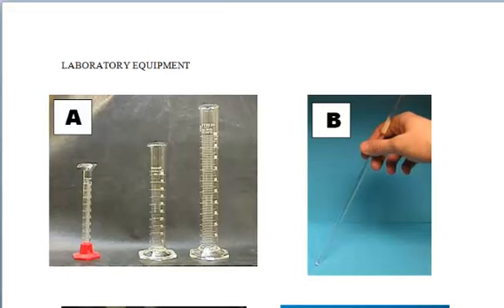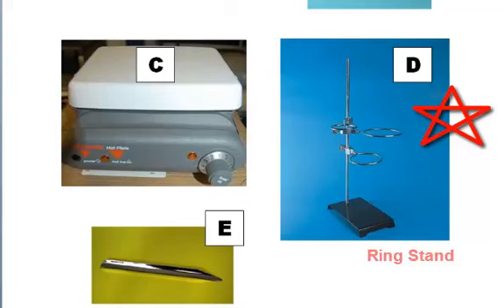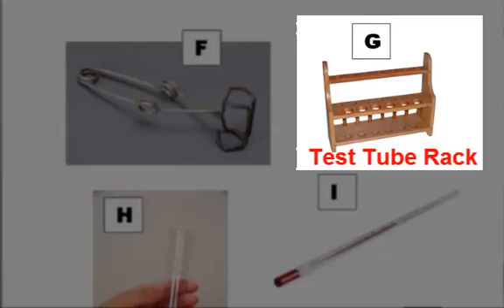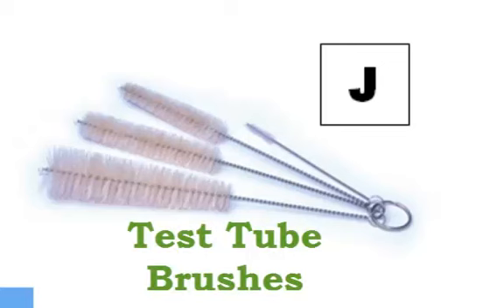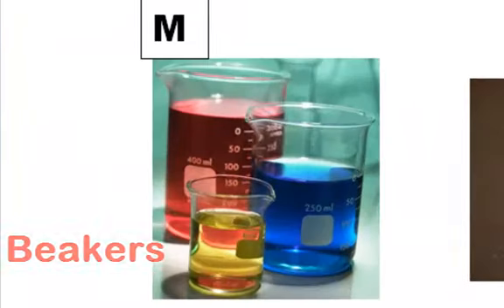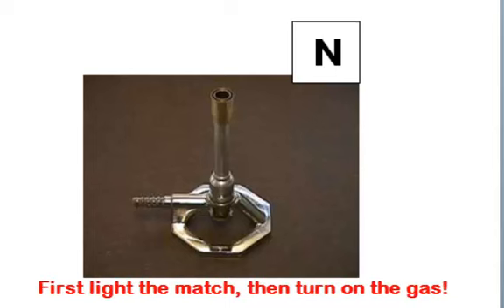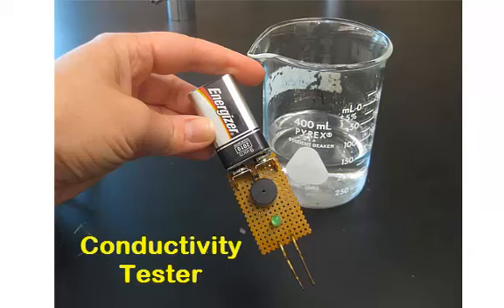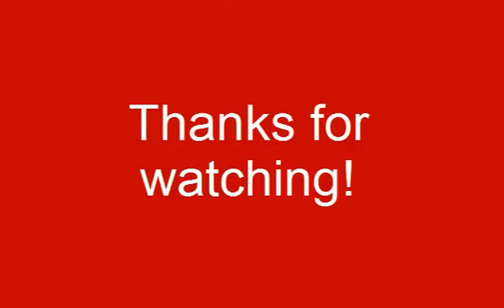Laboratory equipment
Quick Laboratory equipment identification and usage.